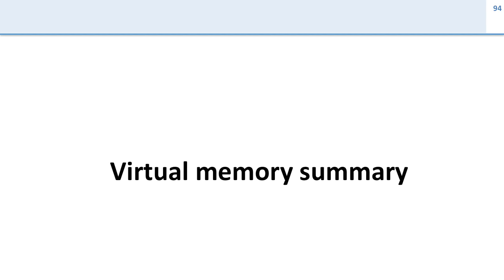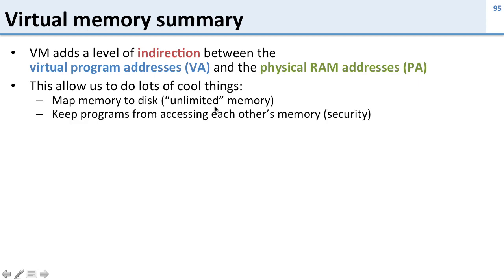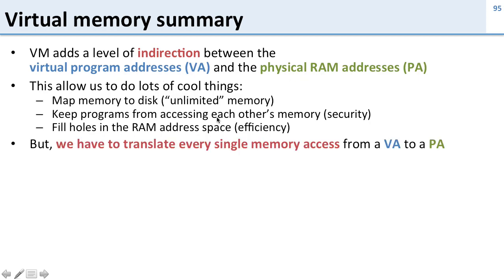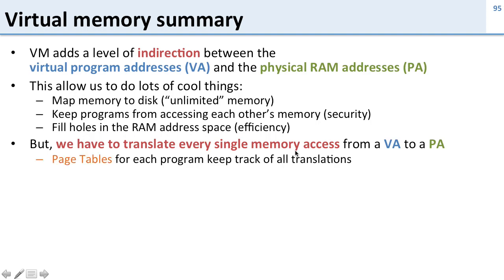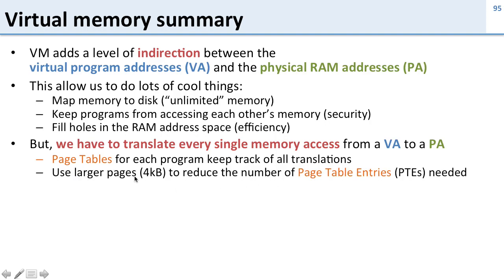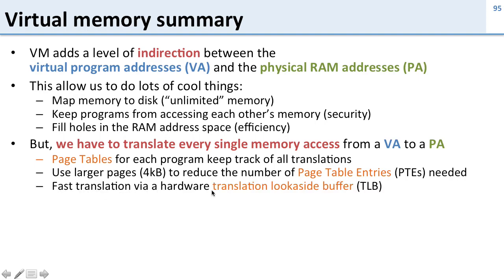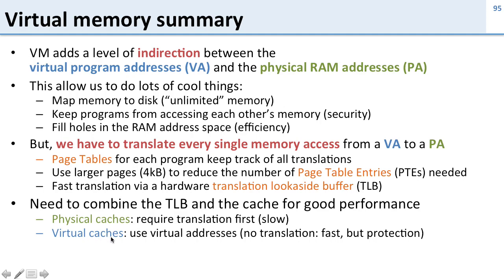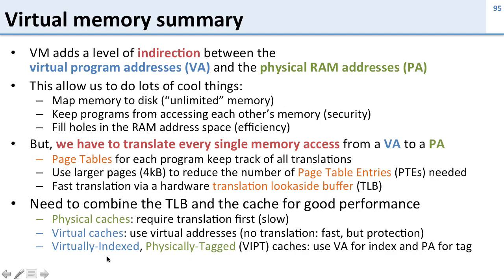Virtual Memory: 14 Summary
Virtual memory is an indirection between the program addresses (virtual addresses VA) and RAM addresses (physical addresses PA). It lets us use more memory than we have RAM, keep program address spaces flat, and provide isolation/security between programs.

Need a translation for every access: use a Translation Lookaside Buffer (TLB) to cache page table entries for faster accesses.

Need to integrate caches and translation: VIPT caches do translation and tag lookup in parallel for performance.